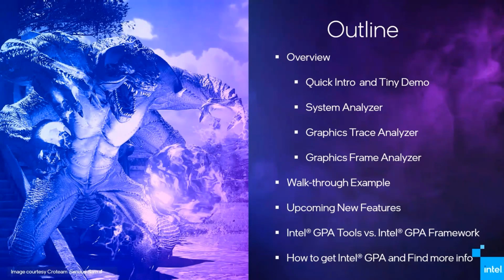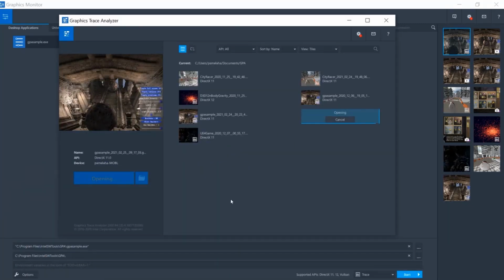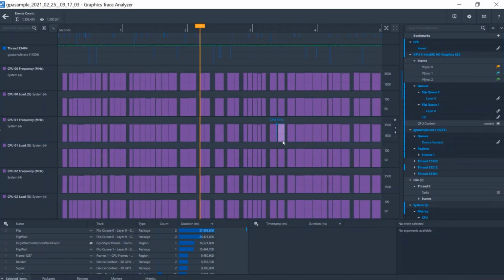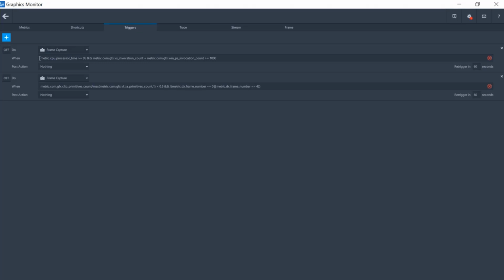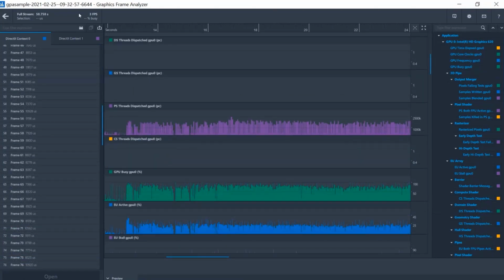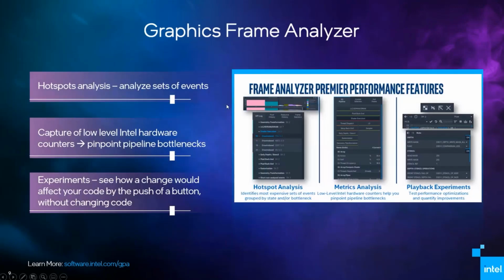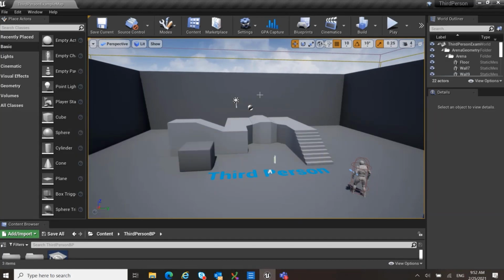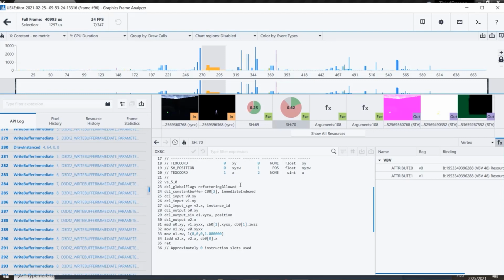Unleash Game Performance & Create Stunning Visuals with Intel® GPA | GDC 2021 Showcase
Integrate Intel® GPA into your workflow to learn what you can do to optimize your game! Takeaways: How can it help you? What is the easiest way to get started using it?

Intel® GPA is a toolset that will help you find bottlenecks in your games and other render heavy applications. This video will introduce you to the GUI tools as well as the scripting back end. We also announce and demo the new Intel® GPA plugin for Unreal Engine*, available now on GitHub.